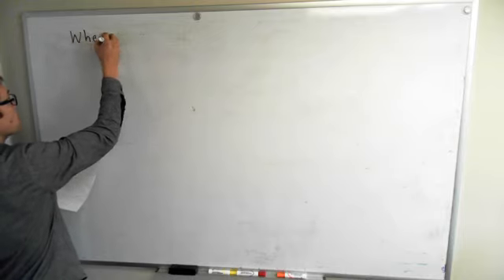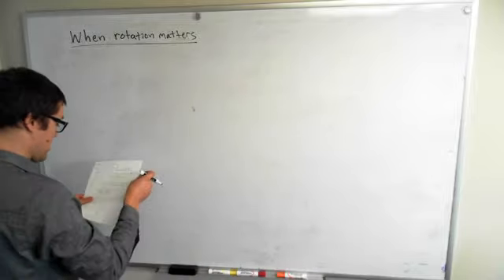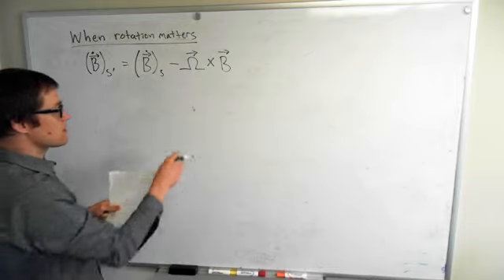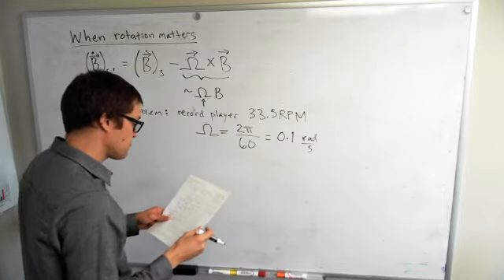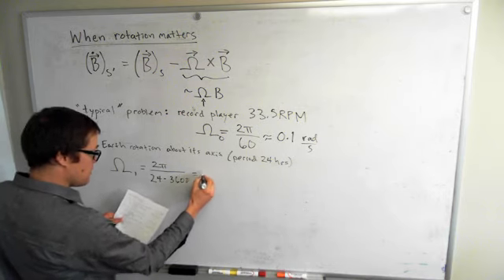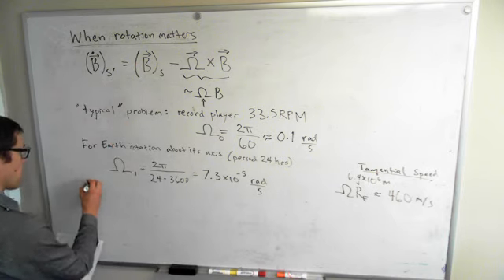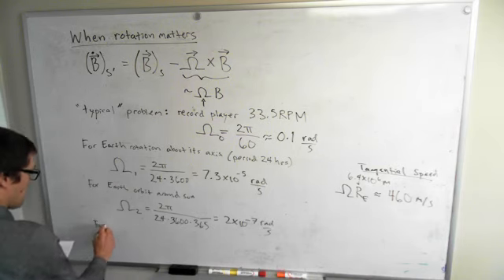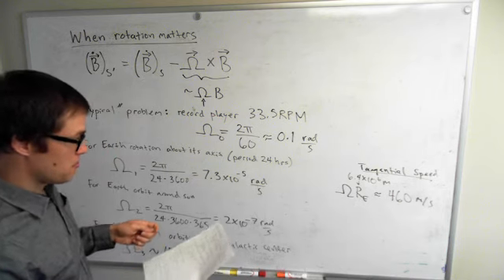When rotation matters